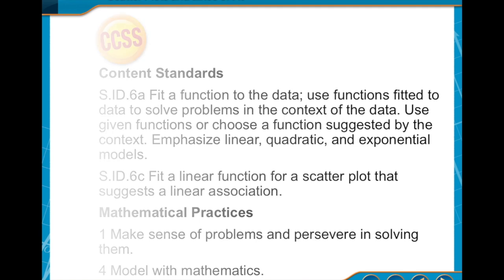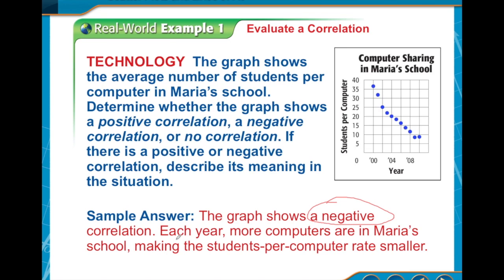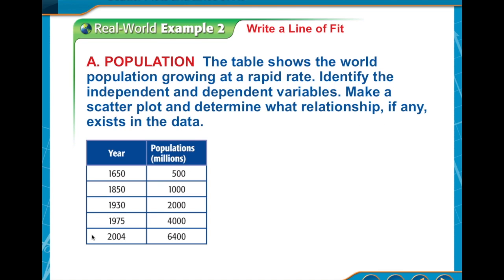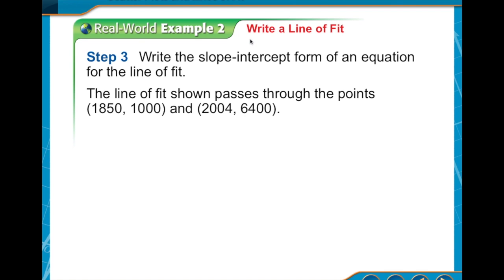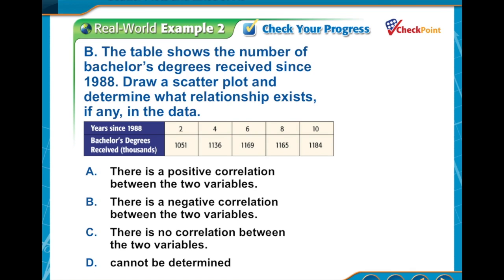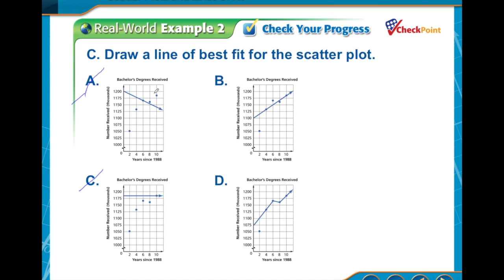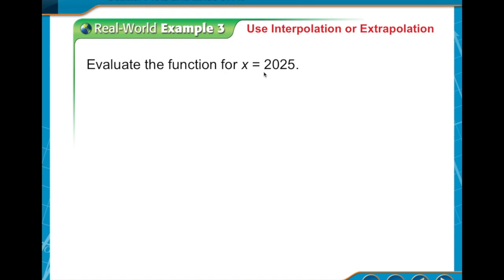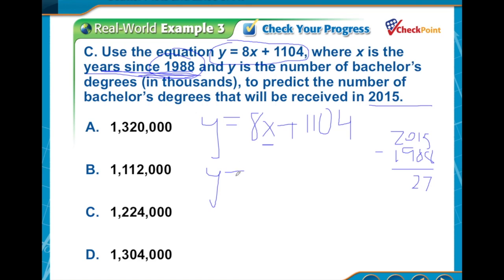4.5 Lesson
(INT 1)